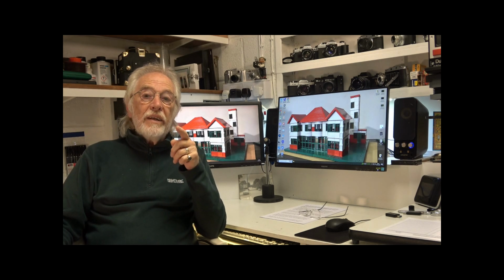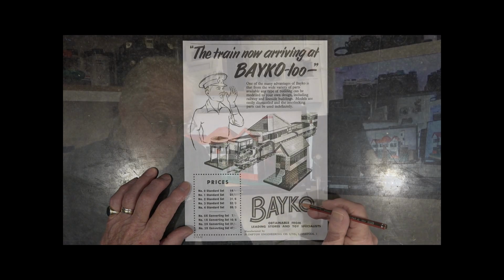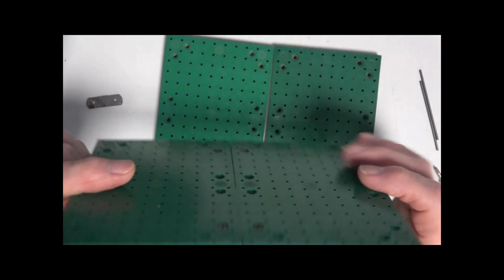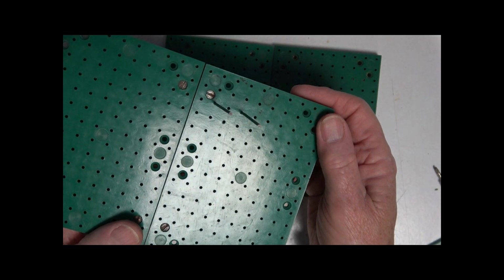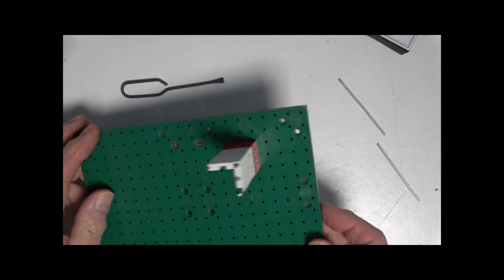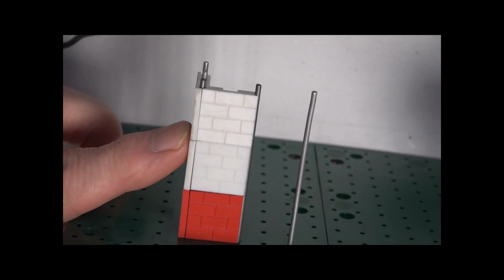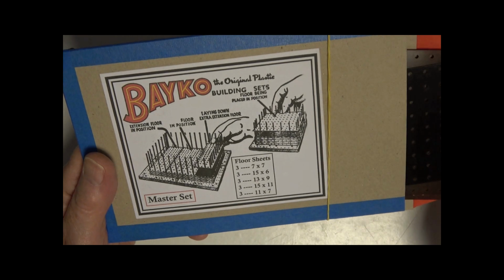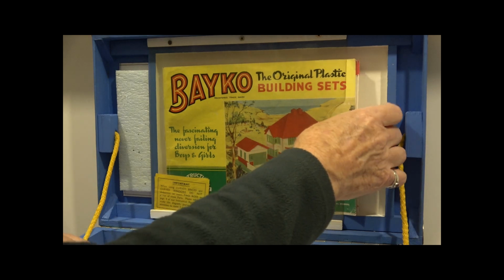Bayko 1950s building construction toy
Over the next few videos I will be building a property from each construction set, (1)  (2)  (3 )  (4 ) along with out to avoid simple mistakes, also with just a few extra materials you can create an idolic building of your own design.
  it should also be fun